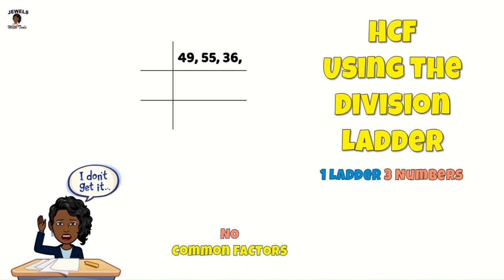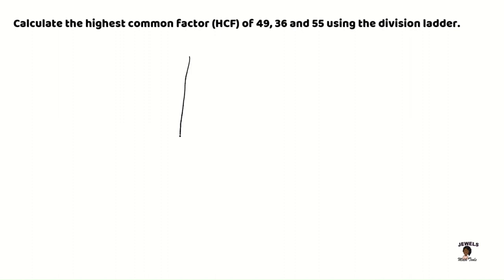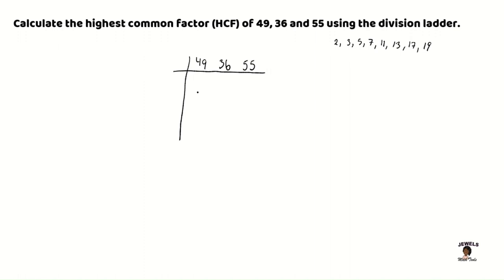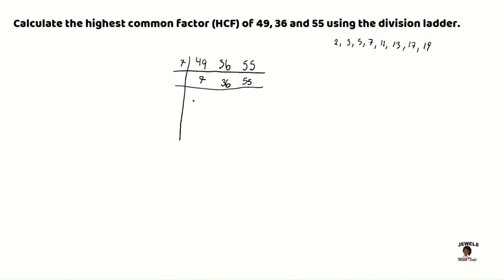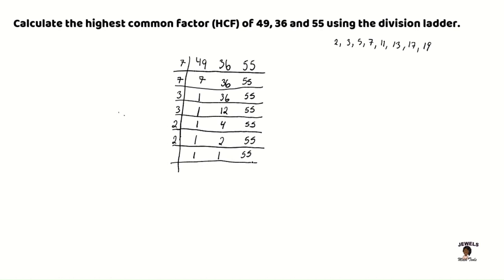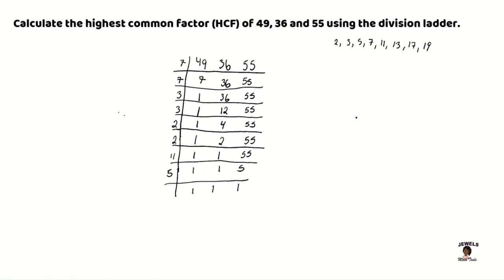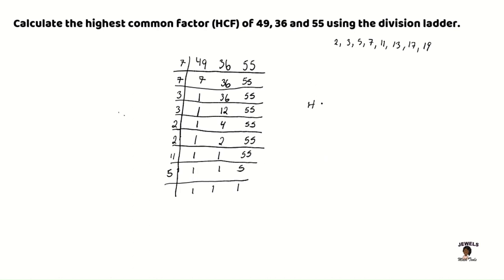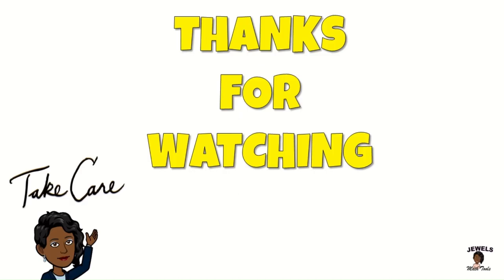Highest Common Factor and Division Ladder (1 Ladder and 3 Numbers) Pt 2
In this session we are calculating the highest common factor (HCF) when using one division ladder for three numbers. This video focuses on how to calculate the HCF if there are no common factors.